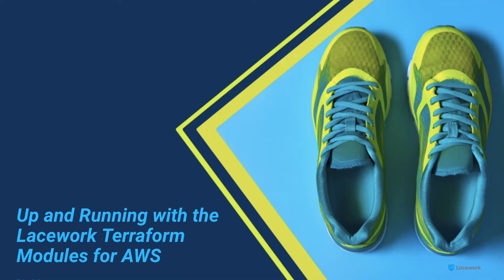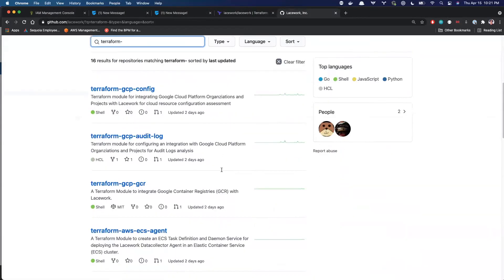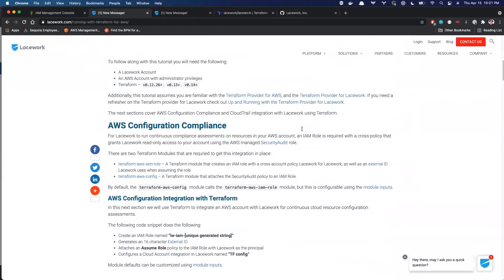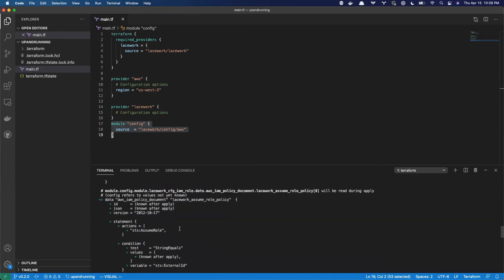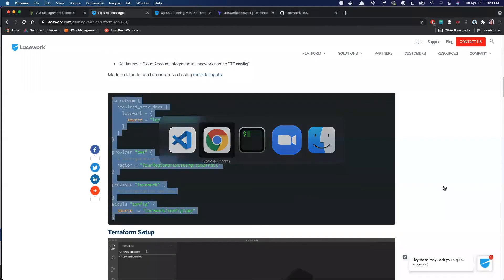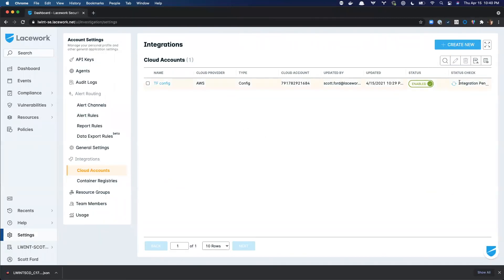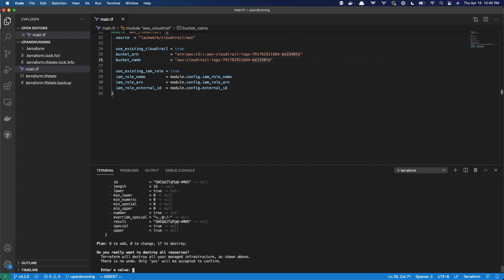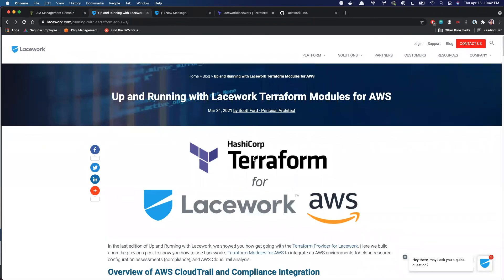Up and Running with Lacework Terraform Modules for AWS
In this episode of Up and Running with Lacework we show you how easy it is to integrate AWS with Lacework for continuous compliance assessments, and how to integrate an existing AWS CloudTrail with Lacework for continuous API behavior analysis using Lacework's Terraform Modules for AWS.